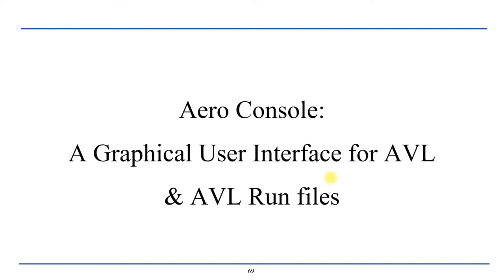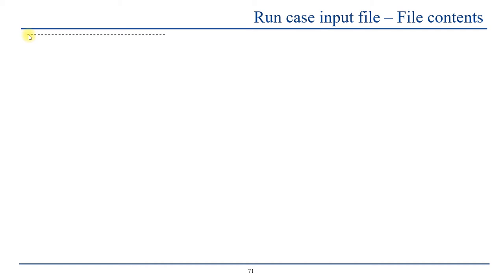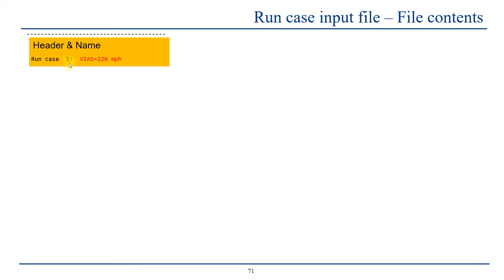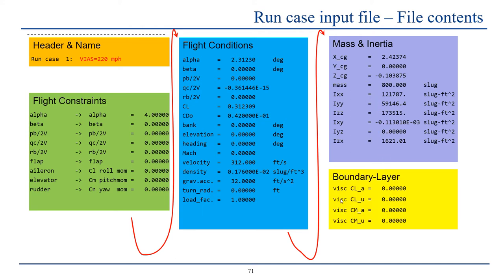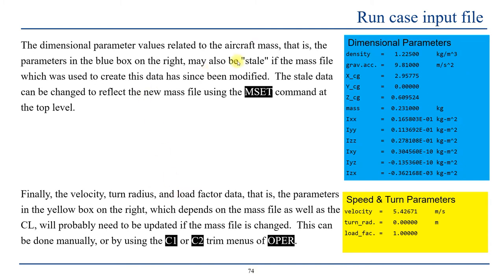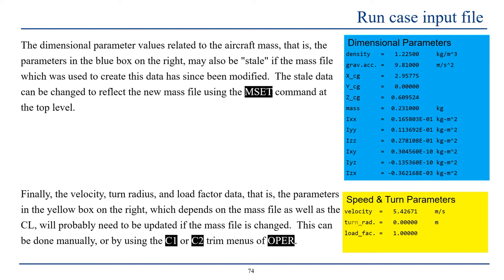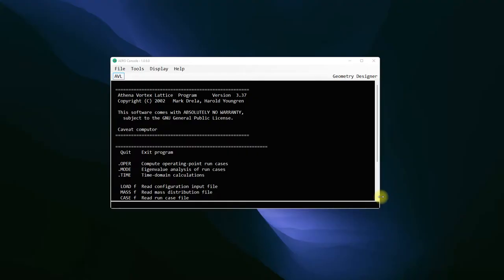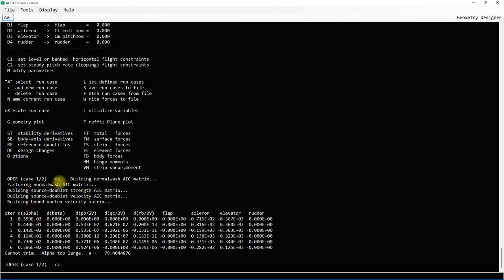AVL Tutorial - Part 06 - Aero Console and Run Files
This AVL Tutorial - Part 6 - Aero Console and Run Files

In this tutorial, I will go through a brief overview of aero console software as a user interface for AVL that helps design geometry, mass, and run files much easier and more visually than you can do just with AVL or notepad. We focus on the run files, how they are structured, how to create them for AVL, and how to read and modify them inside the AVL in this tutorial.

I teach a course at the University of Windsor called "Aerodynamics and Performance", which goes through the concepts and theories of aerodynamics and aircraft performance and used AVL and XFoil as the software for students to experiment with their learnings and showcase them in their course project.

AVL was written by Mark Drela and Harold Youngren (Massachusetts Institute of Technology).
"AVL is a program for the aerodynamic and flight-dynamic analysis of rigid aircraft
of arbitrary configuration. It employs an extended vortex lattice model for
the lifting surfaces, together with a slender-body model for fuselages and nacelles.
General nonlinear flight states can be specified. The flight dynamic analysis
combines a full linearization of the aerodynamic model about any flight state,
together with specified mass properties."

Note:
If the editor in Aero Console has text showing oddly and letters seem too close to one another, this has to do with the display scale on your system, if it is not at 100% you face this issue. Check the following solutions:

Content:
00:00 Introduction
00:25 Content Overview
00:40 Structure of a Run File
07:18 Notes of Caution When Loading Run Files
12:00 Creating a Sample Run File in Aero Console
17:20 Loading the Run File in AVL
25:30 Testing with AVL-Provided BD Files

Anderson, J. D. (2016). Fundamentals of aerodynamics (6th ed.). McGraw-Hill Education.
Drela, M. (2014). Flight vehicle aerodynamics. MIT Press.